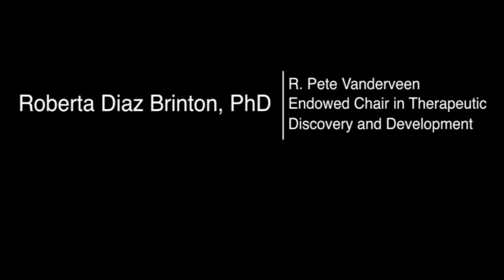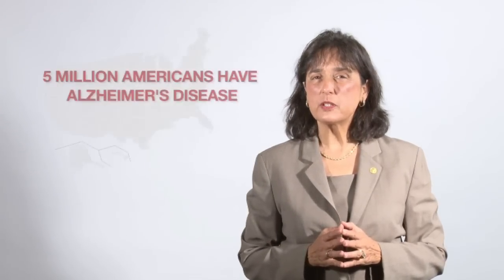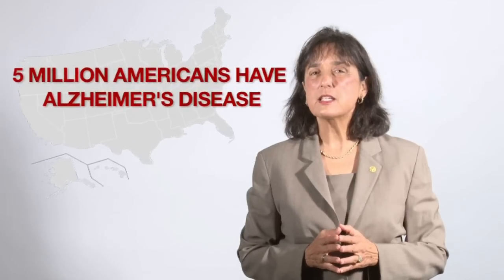Alzheimer's Disease & The Female Brain @ USC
Roberta Diaz Brinton, Ph.D. discusses her work researching the treatment of women who suffer from Alzheimer's Disease, a condition which costs Americans $200 billion a year.